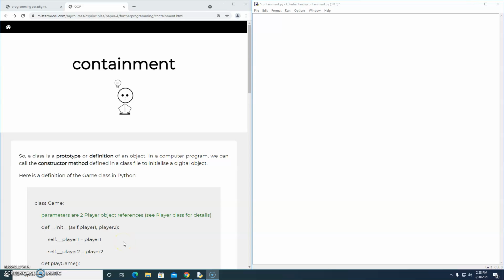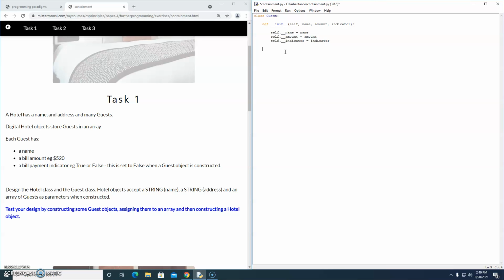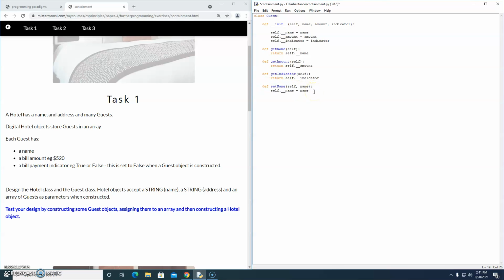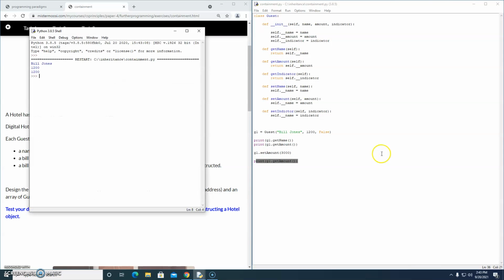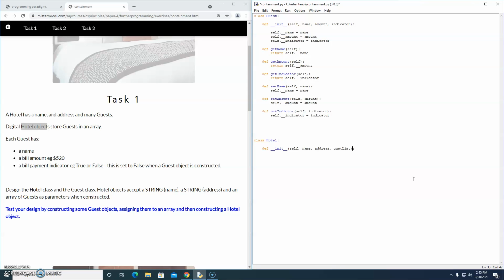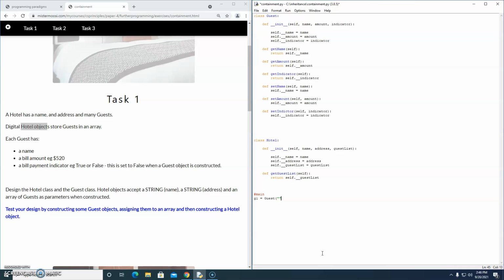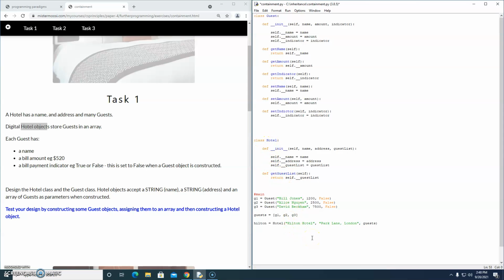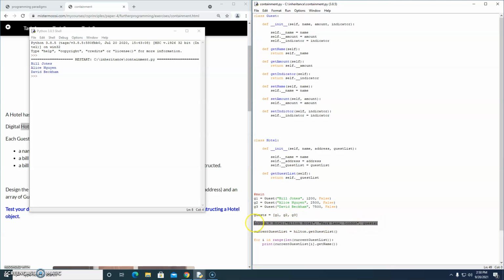containmentTask1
A Level 9618 Containment - Task 1